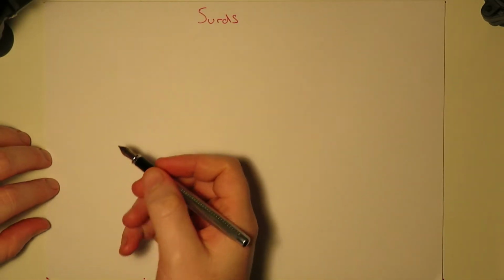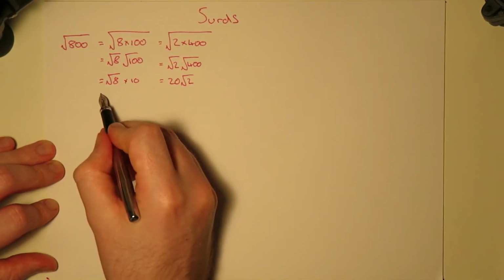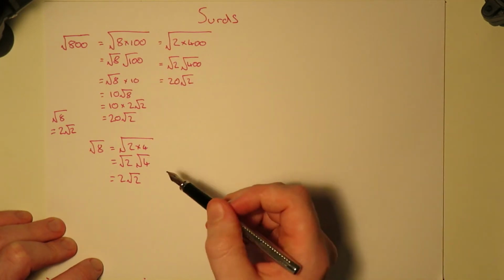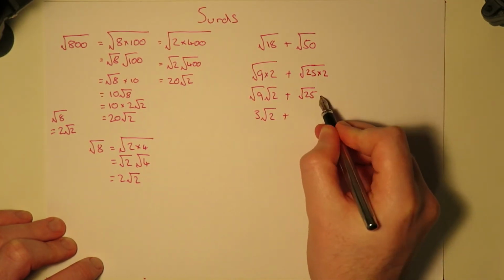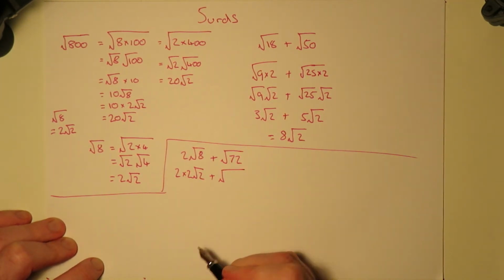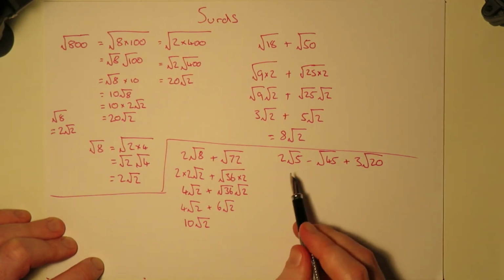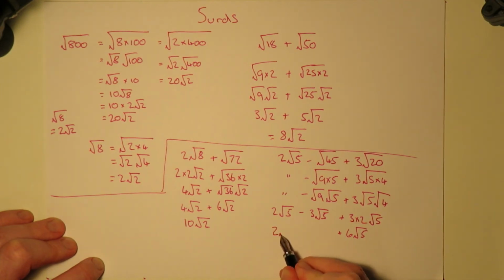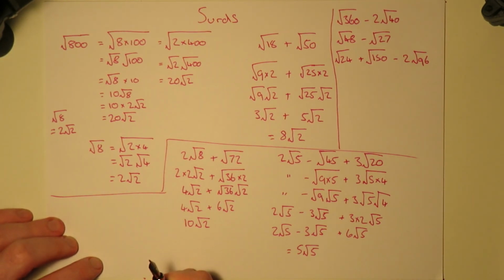Surds 2: Simplifying Surds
In this video I demonstrate how to simplify surds. This includes adding and subtracting surds that don't have a common root.